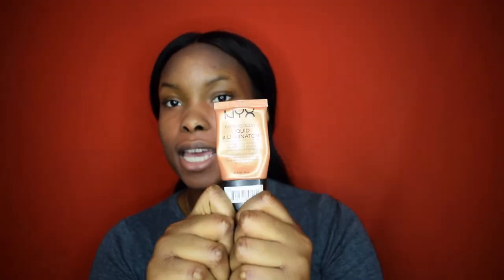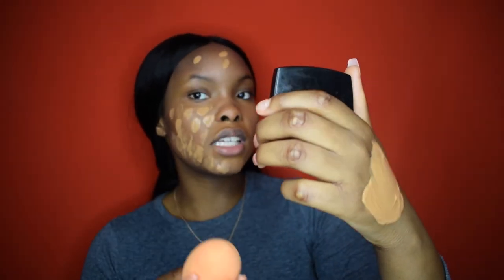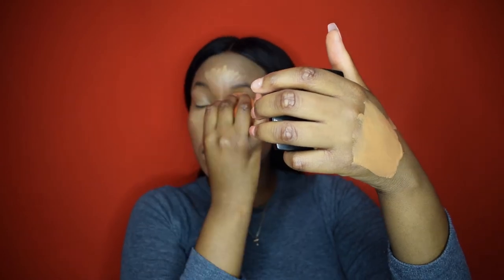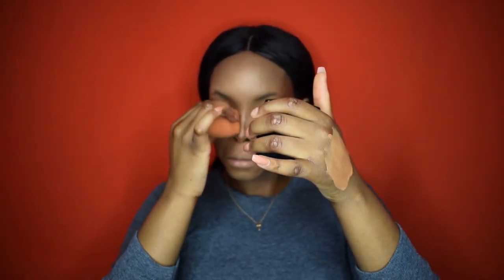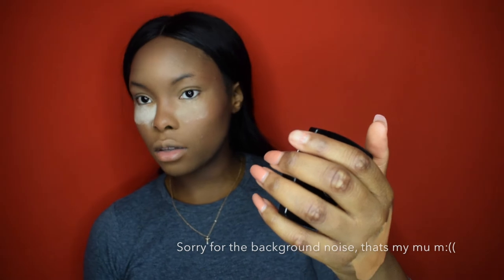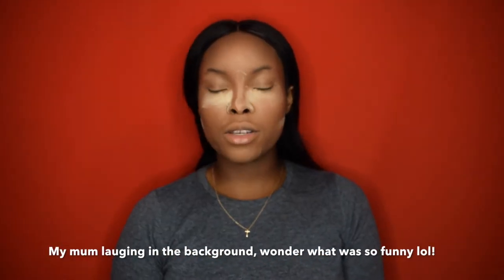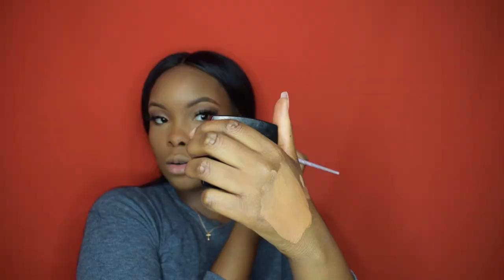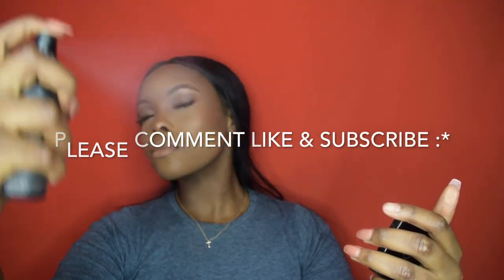Feydolls Foundation Routine